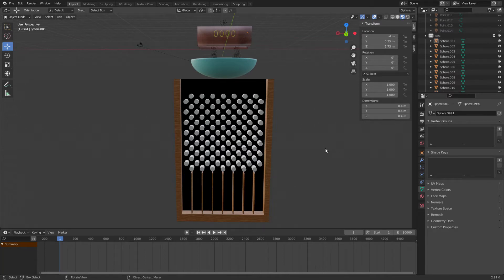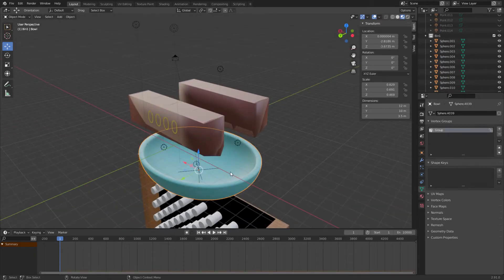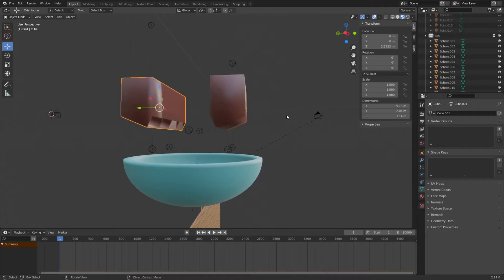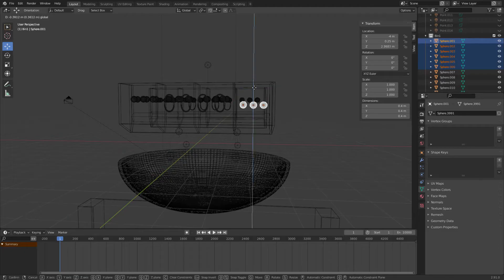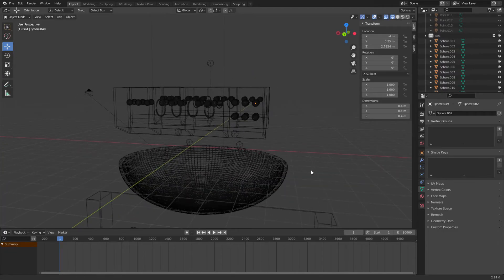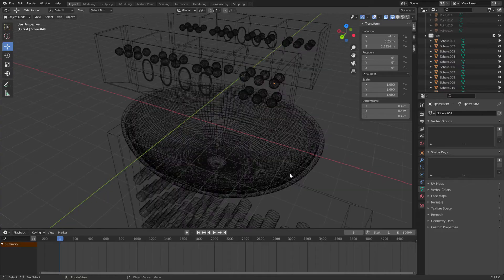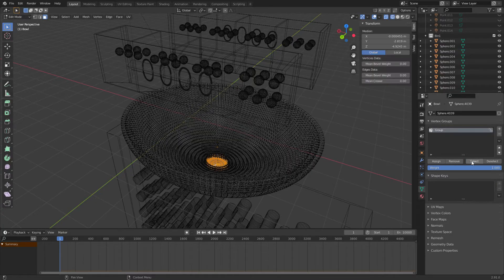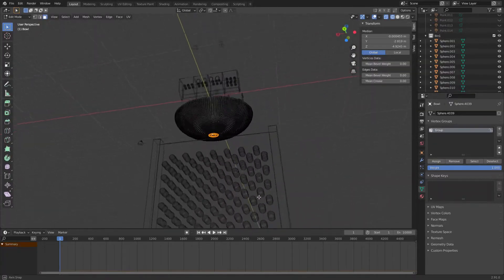Galton Board / Magic Ball Sorting Box in Blender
In this video we'll look at how to cache the physics simulation for dynamically created objects - then assign material colors to those objects based on where they landed under the physics engine.  Using those details in an offline cache file, we can play back the simulation with the derived materials - creating a magic sorting box (Galton Board / Plinko) that can take 2,000 seemingly random colored balls and sort them across eight bins.

This simulation took a full day to compute and another full day to play back and render using Cycles.  While the objects in this simulation were created dynamically over the timeline using Python - and thus not able to be keyframed or cached using the built in Blender functionality - it underscores the importance of Blender caching due - in addition to executing the time consuming process of the simulation, you also won't always get the same result from running a specific scene through the Blender's physics engine unless you cache the results - do to potential glitches that can occur across multiple runs of the same simulation.